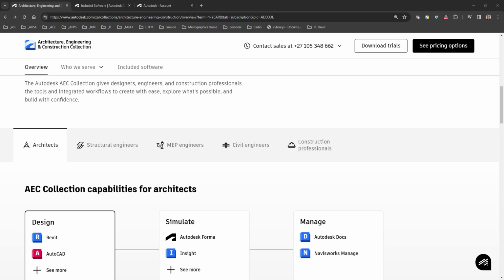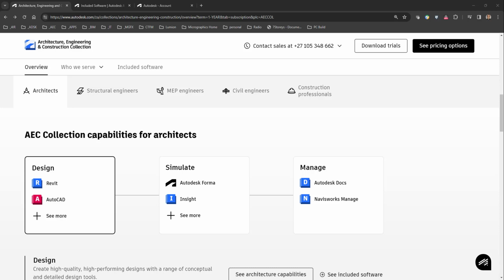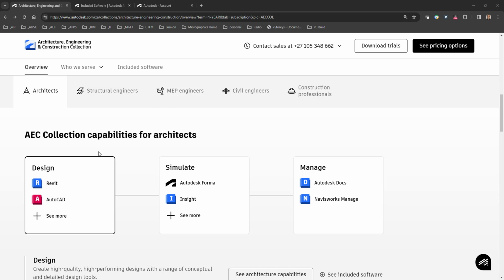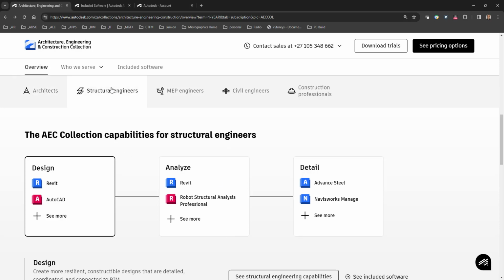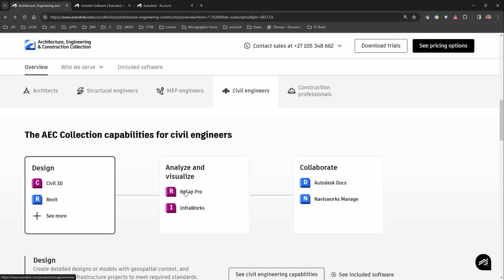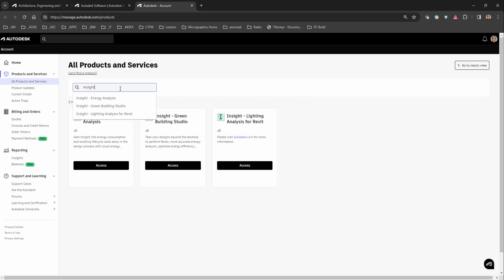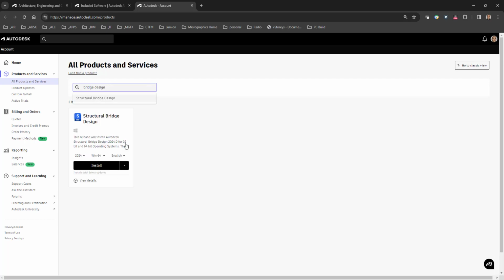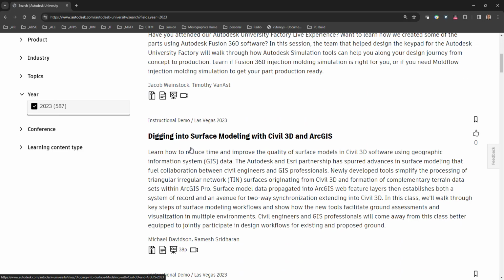Business Why Purchase the AEC Collection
In this video, we have a look at the advantage that a business owner could get from investing in AEC Collections instead of just purchasing subscriptions for single pieces of software. There may be situations where single products might be most suitable, but more often than not an AEC Collection makes the most sense.